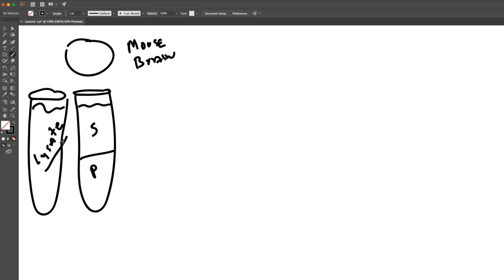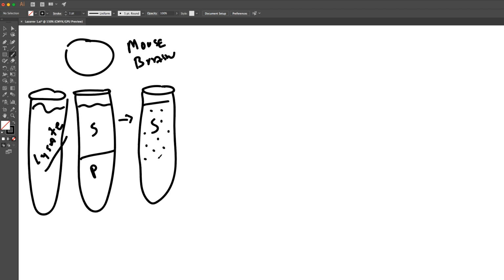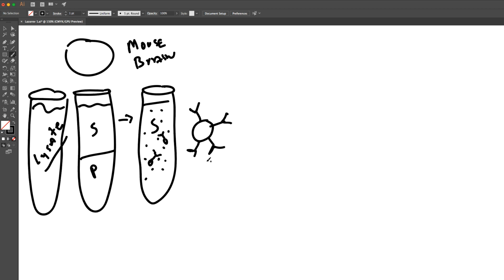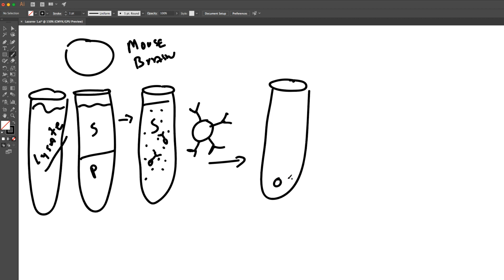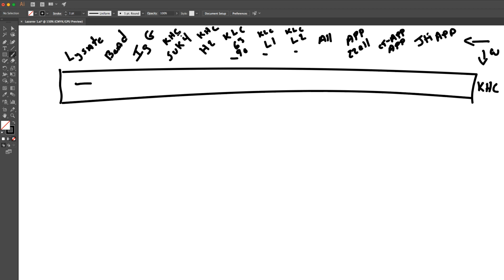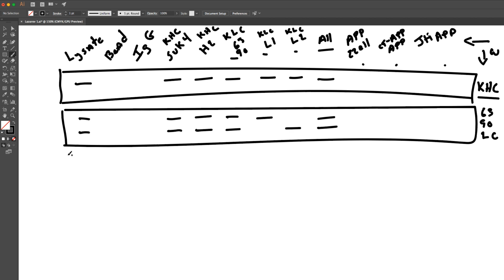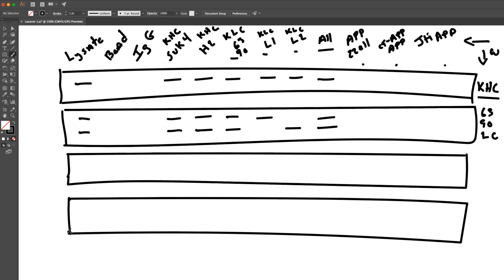Lecture 6 Lazarov